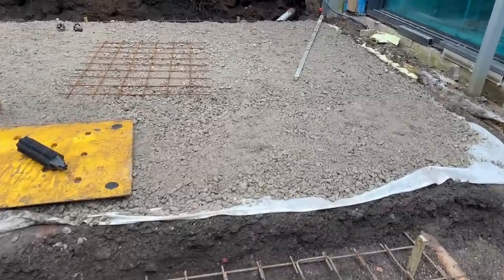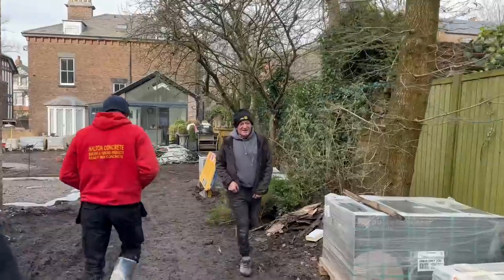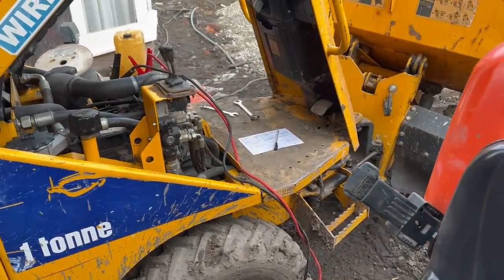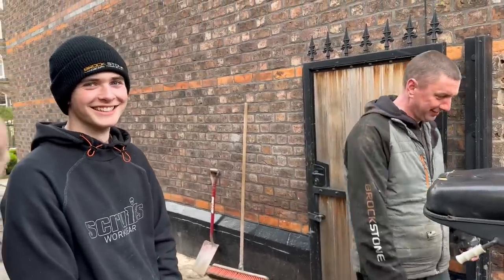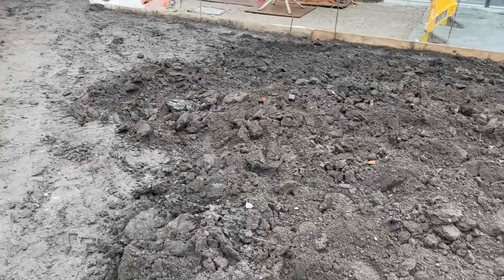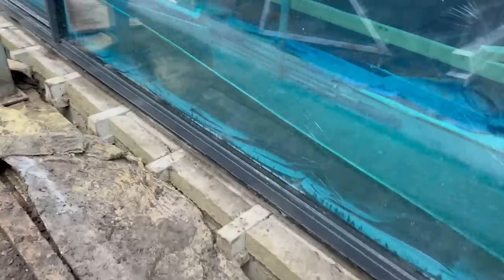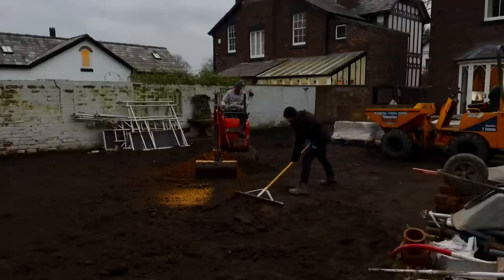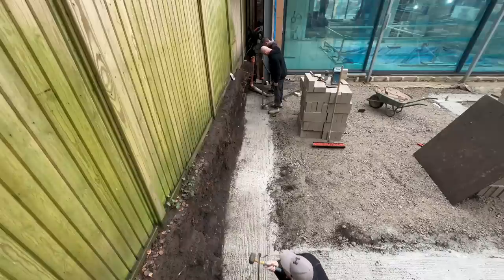The Coach House Garden - Episode 2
Another good week here for the team. Lots of concrete in, materials moved into site, and lots and lots of block work!